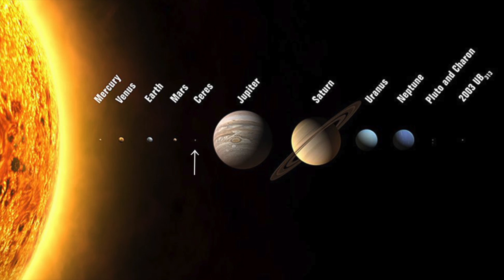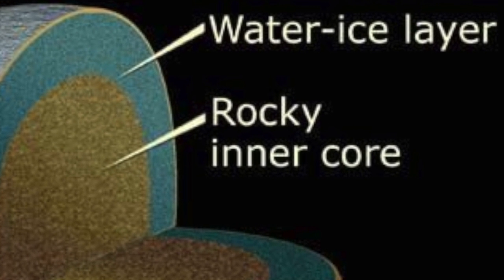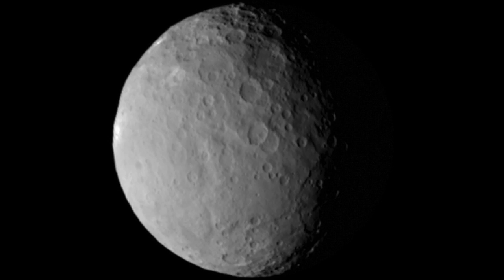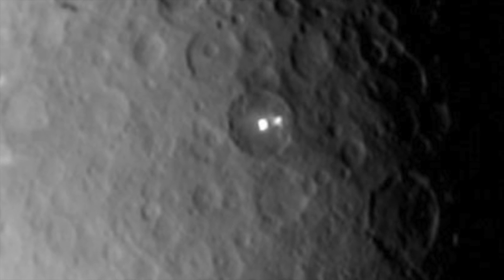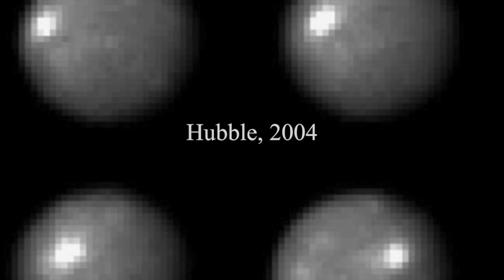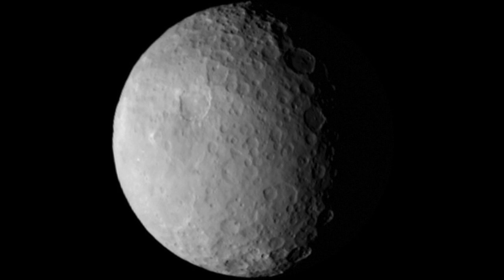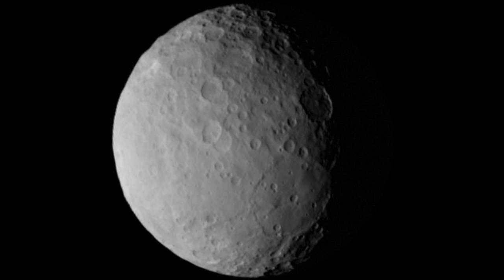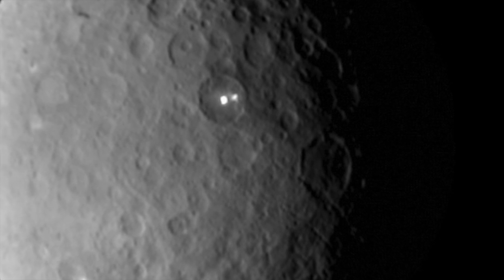Earthfiles News April 3, 2015: Ceres- Mystery Bright Spots in Crater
The biggest mystery so far is that while approaching Ceres on February 19th at nearly 29,000 mile away, Dawn took images of Ceres that showed one bright glint from further away is actually two bright spots inside a crater.  In NASA-animated images of revolving Ceres, the two spots still look so bright as the crater rotates into the dark side away from sunlight.  Web tweets started asking if those were alien E. T. technologies lighting up the crater?